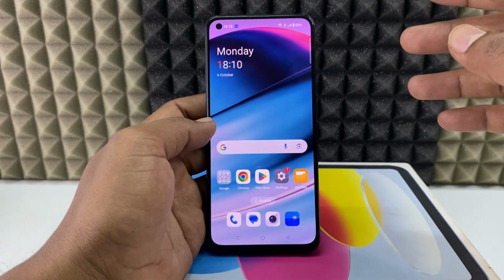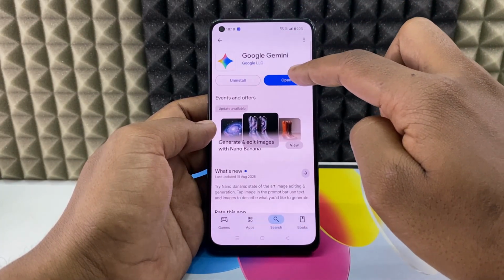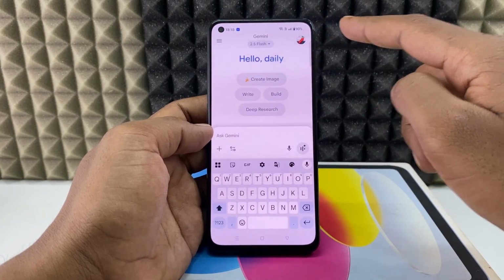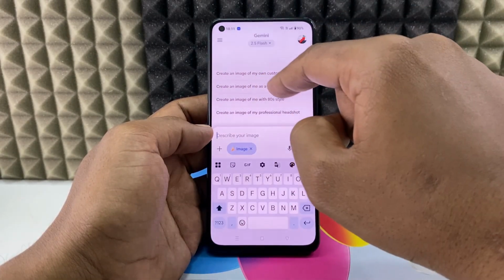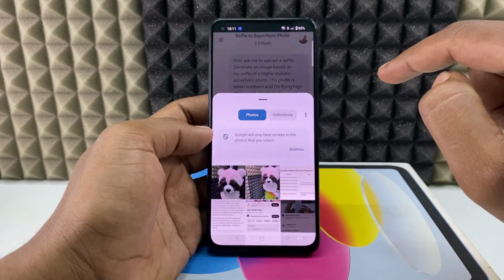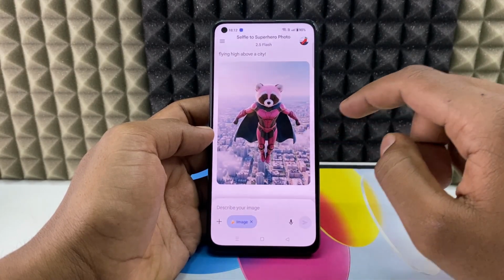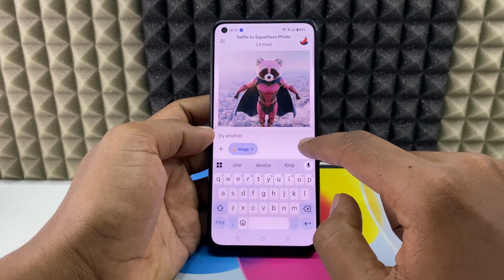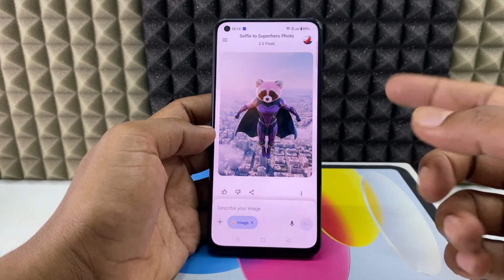how to enable nano banana option in gemini?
How to Enable Nano Banana Option in Gemini? In this video, I show you how to activate gemini ai's nano banana option on mobile phone. This process will be same for both iphone and android phones. Actually, You can easily get nano banana feature on your updated gemini ai app on mobile phone.

Necessary Android Phones Accessories!
1. Original Samsung USB-A to USB-C charging cable
2. Micro-USB to USB-A charging cable
3. Belkin USB-C 70 Watts Fast Charger
4. Belkin USB-C 40 Watts Wall Charger
5. USB-C OTG Connector
6. Micro-USB OTG Connector
7. Multiport SD Card Reader
8. PNY Duo-Link Flashdrive 64GB
9. USB-C to 3.5mm Audio Jack Connector